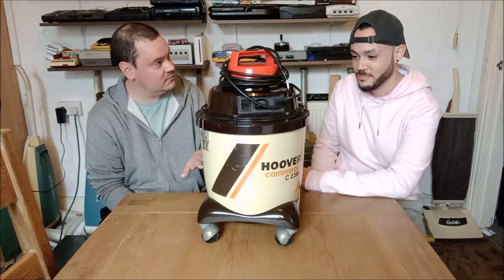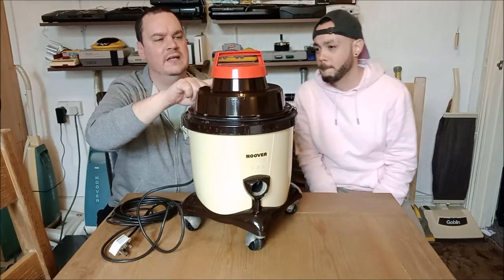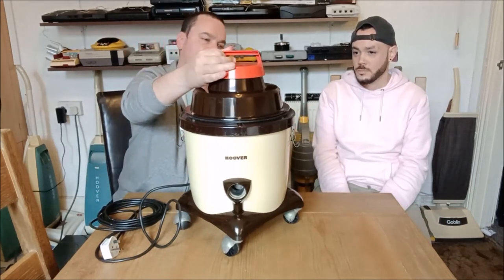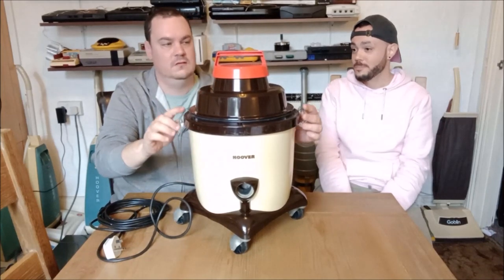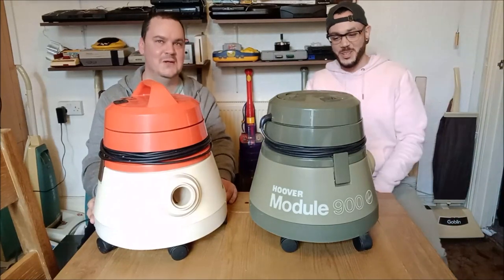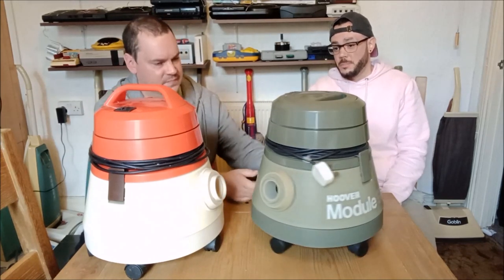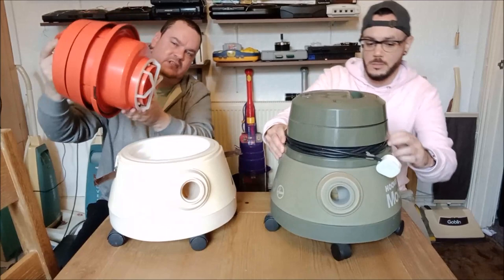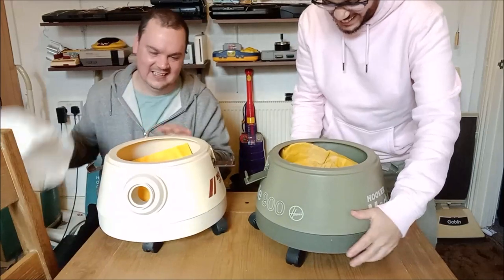Two Hoover Commercial Vacuum Cleaners - And a special guest star!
In this video we are going to take a look at a couple of Hoover Commercial vacuum cleaners!

First up we have the 1983 Hoover Commercial C2368 (Wirbel)

Followed by the 1990 Hoover Commercial C2702

With a guest appearance of the Hoover Module 900

Ryan has very kindly joined us in this video from the Cleaners Cupboard channel and you can check out his videos by following this link: